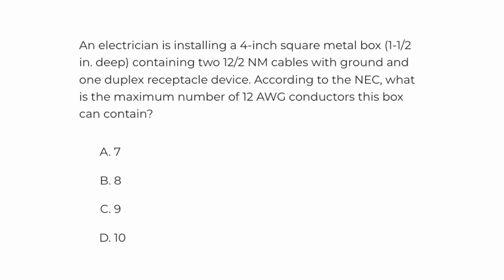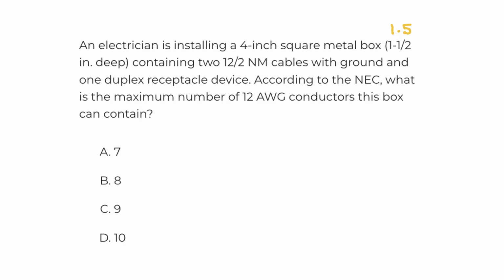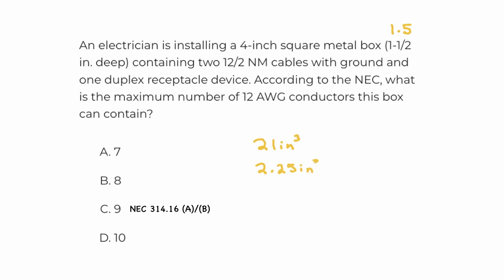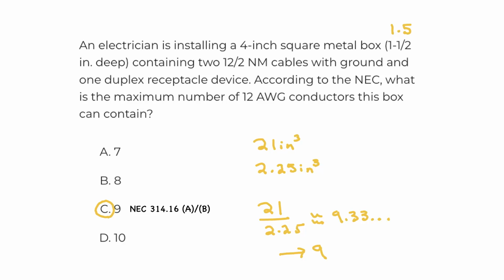Free Electrical Journeyman Practice Question 1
A solution to one of our Electrical Journeyman Test free practice questions.